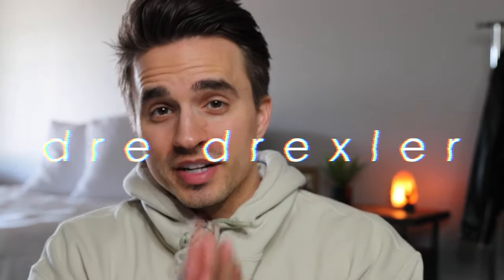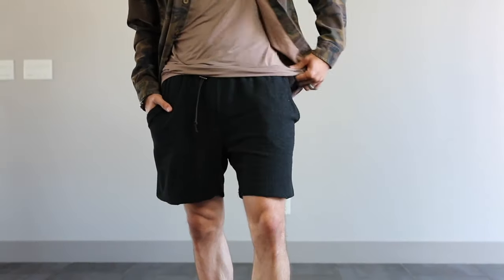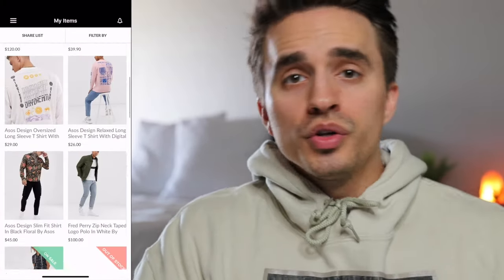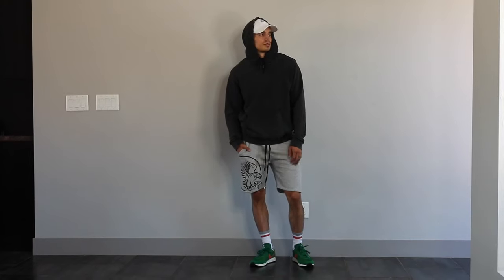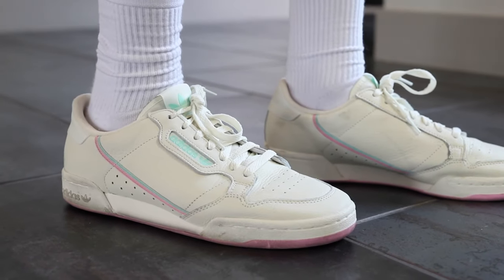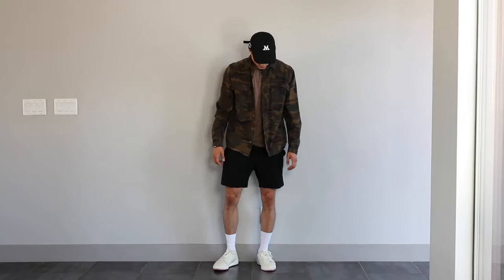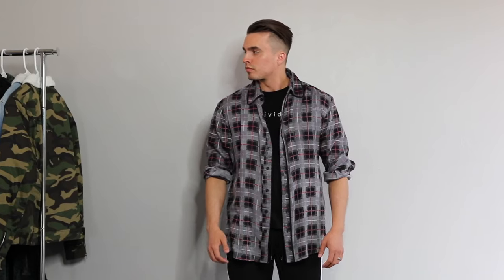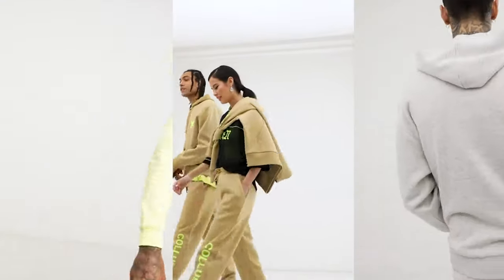11 Back To School Outfit Ideas To Improve EVERY Student’s Style (2019)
Back To School outfit shopping? I got you. Heres some Stylish clothing ideas that’ll improve any students fashion game.

Nike Cortez “Shoe Dog” (Great Prices on Sneakers!)

*If you guys dig my channel, you will find videos based on men’s lifestyle, fashion, health, hair, grooming, fitness, & overall motivation.

“We have different gifts, according to the grace given to each of us. If your gift is prophesying, then prophesy in accordance with your faith; if it is serving, then serve; if it is teaching, then teach; if it is to encourage, then give encouragement; if it is giving, then give generously; if it is to lead, do it diligently; if it is to show mercy, do it cheerfully.” - Romans 12:6-8

*All clothing brands shown in video either sent me clothes to use for my content or I bought them myself.